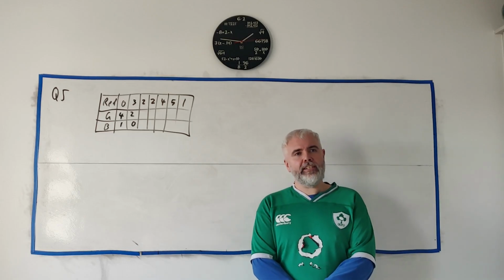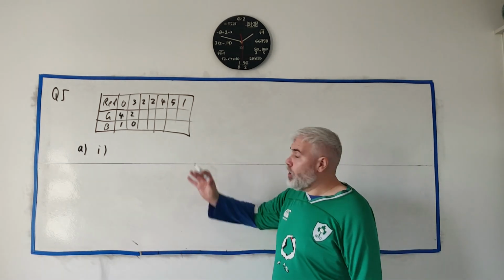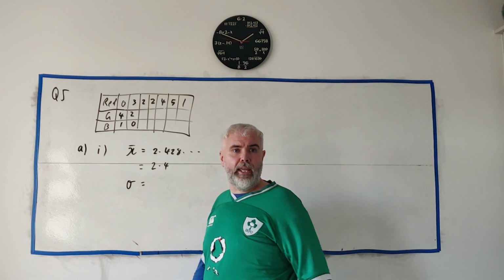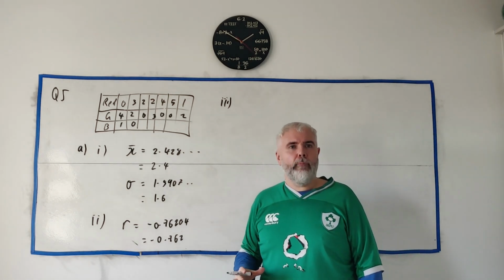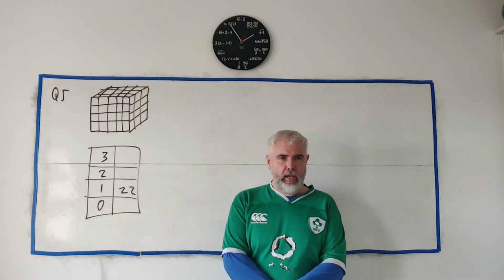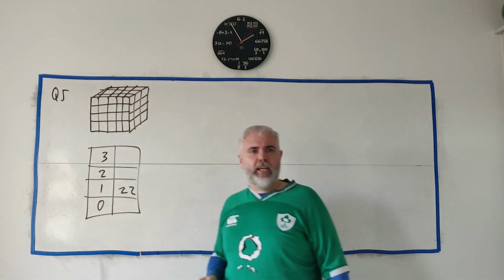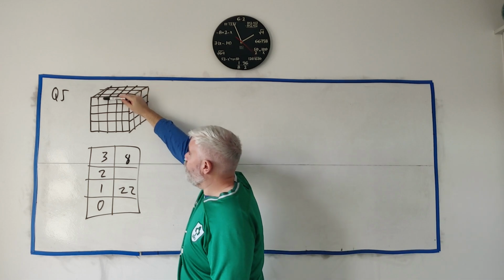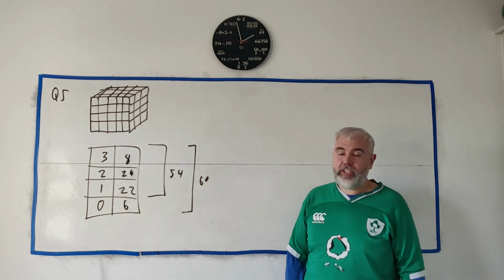Q5 Maths 2023 Paper 2 higher Level Leaving Cert